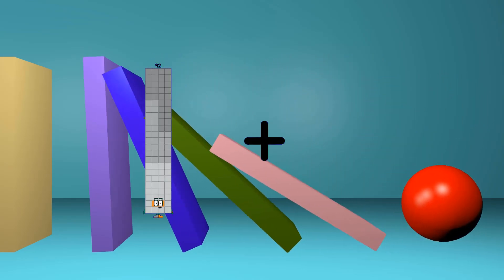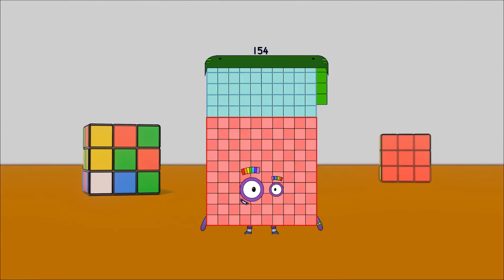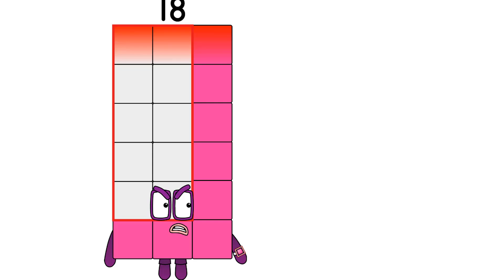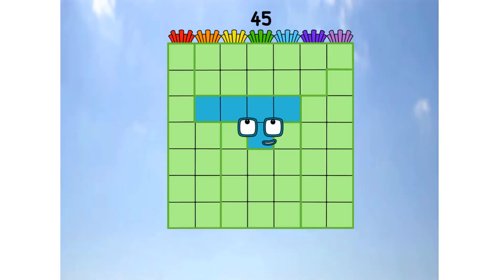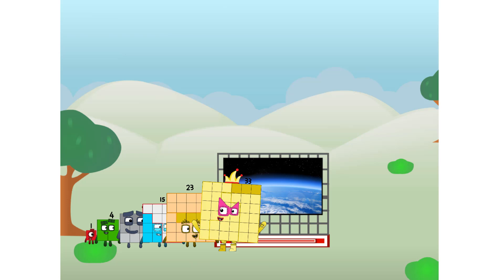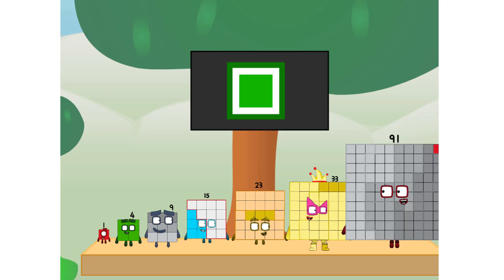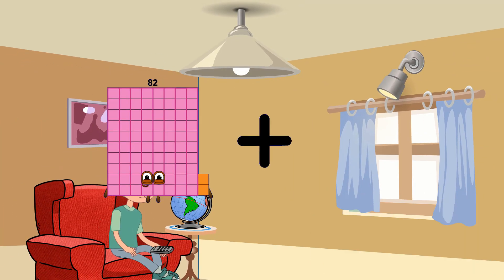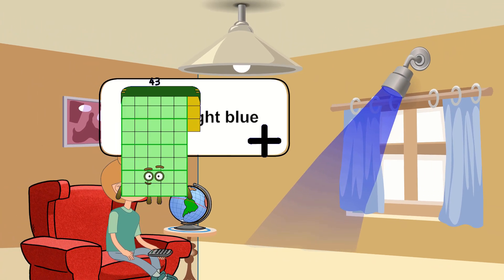Numberblocks Math: Numberblocks Series 7 | Numberblocks Series 7 Step Squad | LEVEL 2 | #358